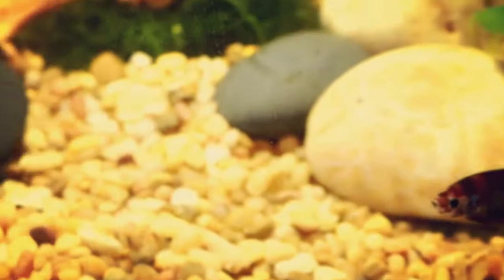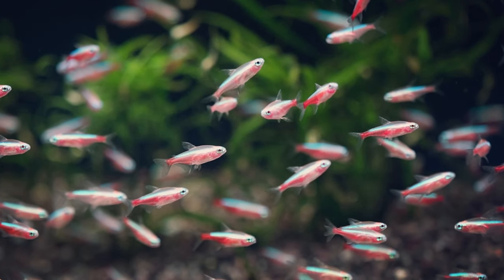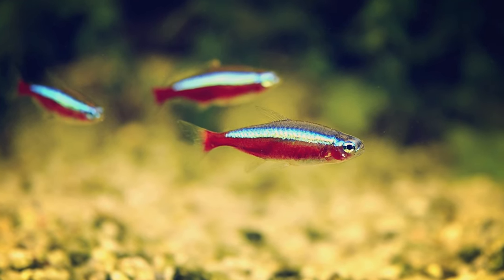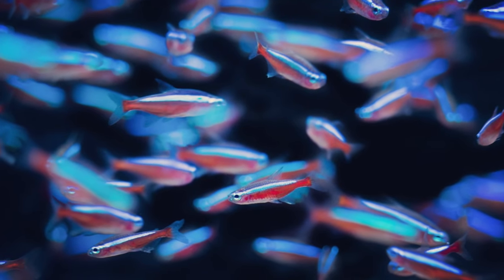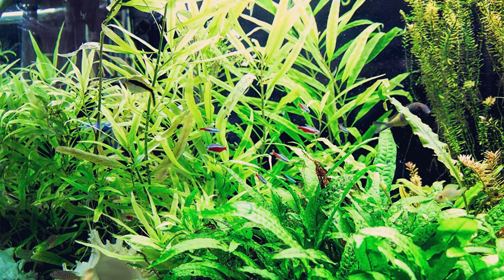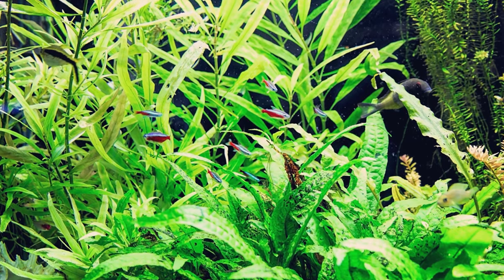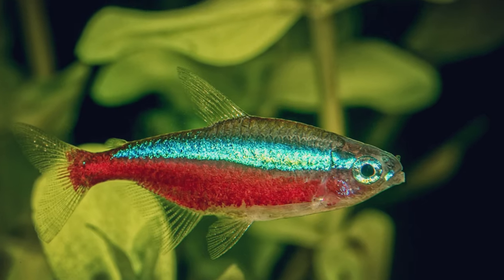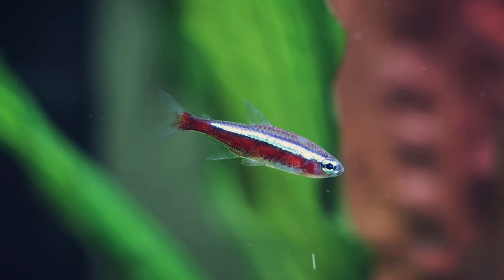Cardinal Tetra Beginner Care Guide | How To Care For Cardinal Tetras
Cardinal Tetra Beginner Care Guide

The cardinal tetra is a great fish for those new to the hobby.  With their striking colors of blue with a red stripe running all the way across their lower body, these fish really stand out in a tank.  They also tend to be very hardy and are considered a small peaceful schooling fish that only gets to be around 2 inches in size and can live up to 5 years.

Tank
As the cardinal tetra is a schooling fish you will want to get a minimum of 5, but more is always better for these fish.  Also, because of their very active nature, the minimum tank size recommended for the cardinal tetra is 20 gallons, with a pH between 4.5-7 and a temperature range between 75-81 degrees, and they tend to really thrive in a heavily planted tank.

Diet
Cardinal tetras are considered omnivores; however, they are primarily carnivores.  So, you will want to feed them a varied diet with foods such as brine shrimp, daphnia, bloodworms, or tubifex worms, along with a high-quality flake or pellet.

Breeding
Male and female cardinal tetras can be told apart often by looking at the blue band along the side, as the females blue band tends to bend upwards.  Males also tend to be thinner and more streamlined than their female counterparts.

Fish

Medications
API General Cure

Pacman Frogs

Tree Frogs

Crested Gecko

Feeding
100 Count Small Gecko food and water cups